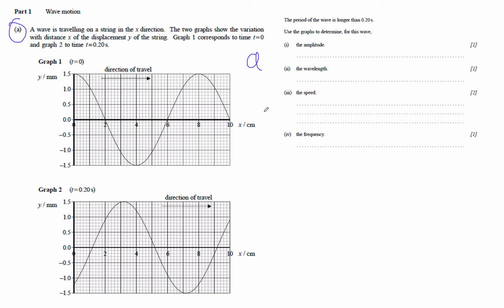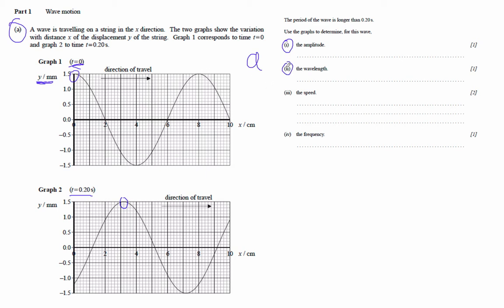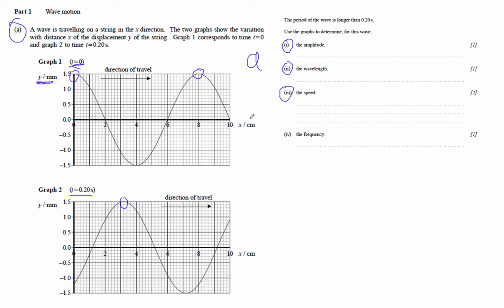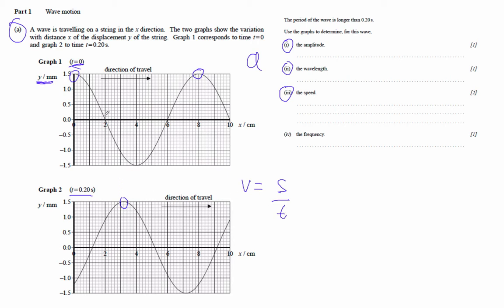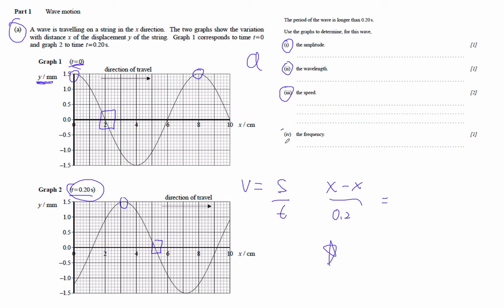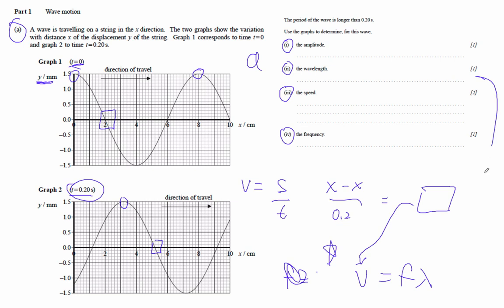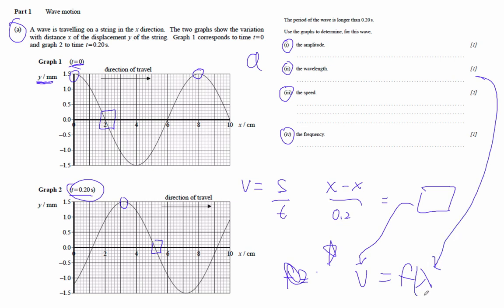N08|2|0 B1 Part 1 a